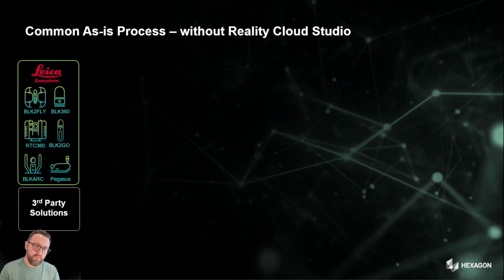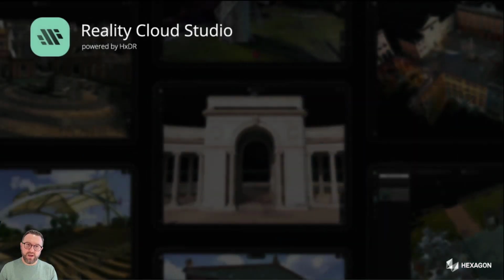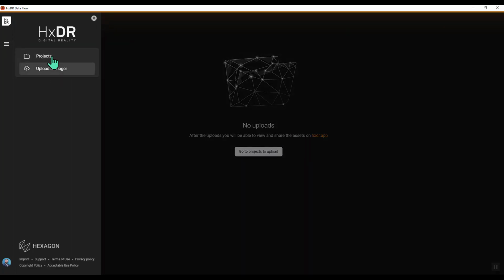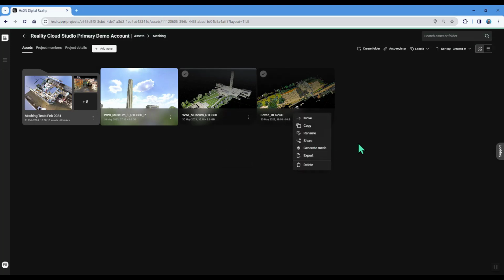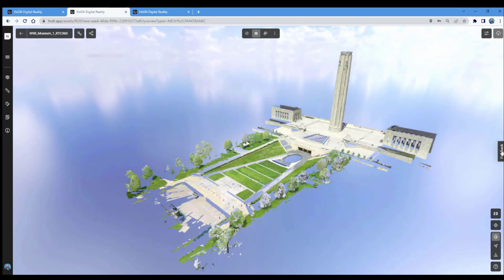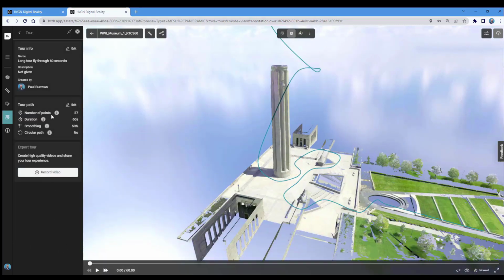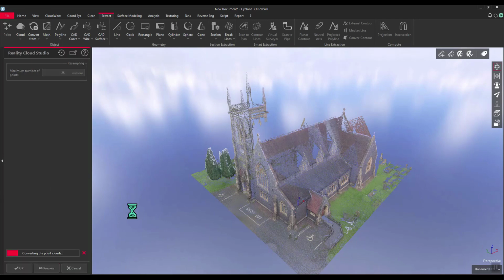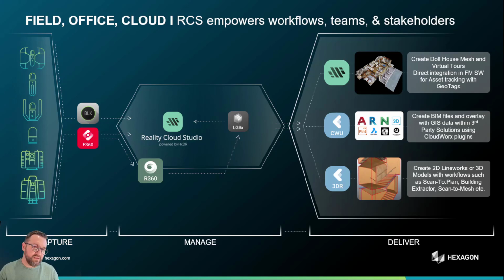Reality Cloud Studio Updates - WEBINAR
Reality Cloud Studio Webinar - March 20th 2024